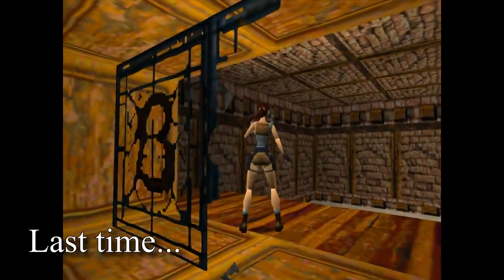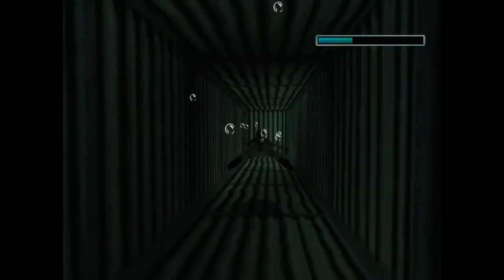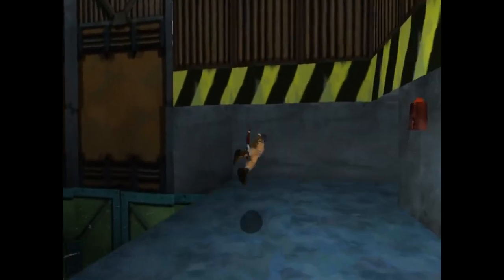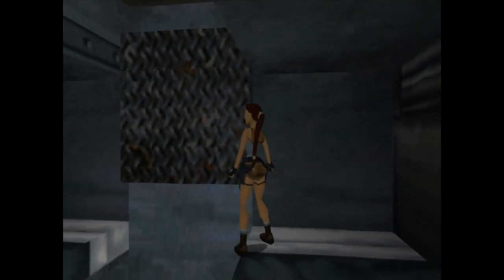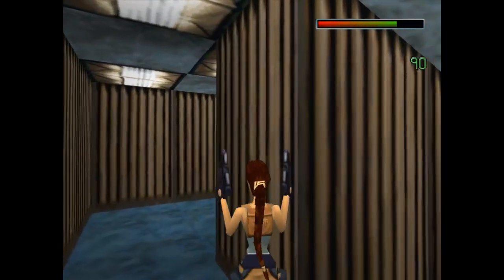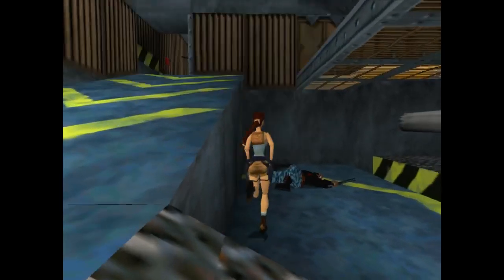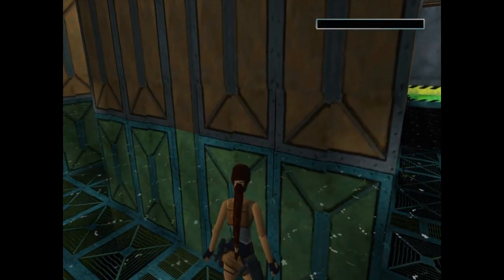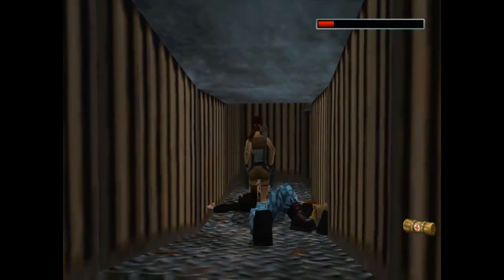Tomb Raider 2 Complete Walkthrough 5 No Meds Offshore Rig